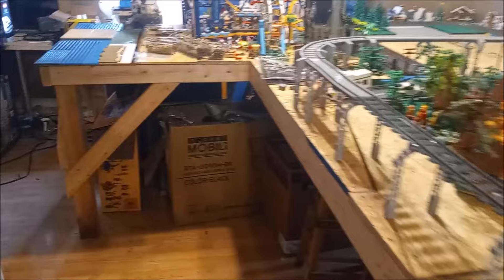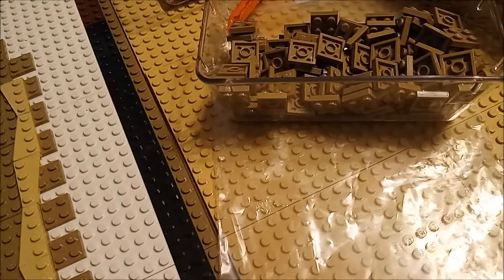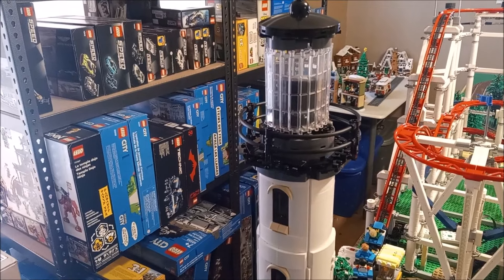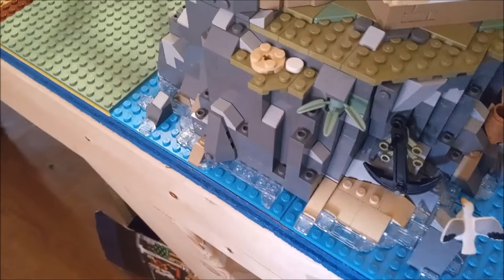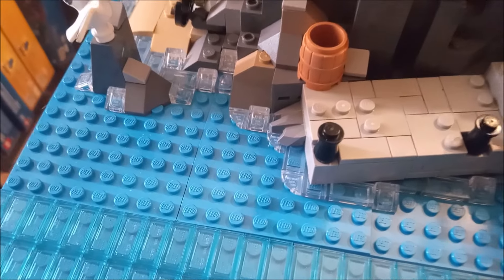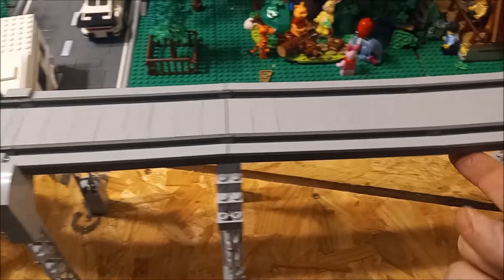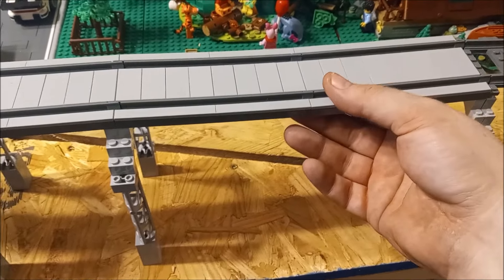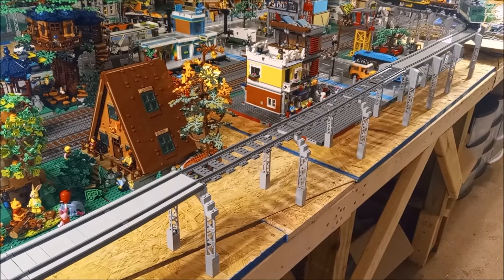Lego City Update for March 3, 2024 | Let's Talk About Lego!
Today we talk a little about the beach construction, the new lighthouse, and the elevated train line.